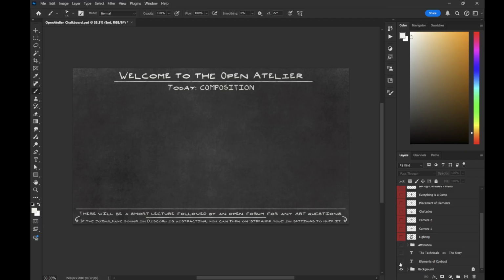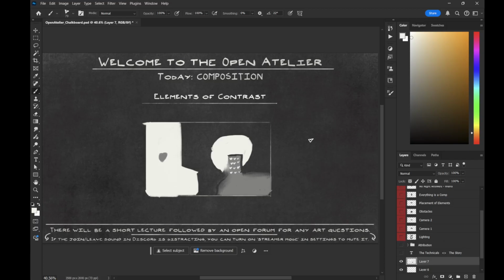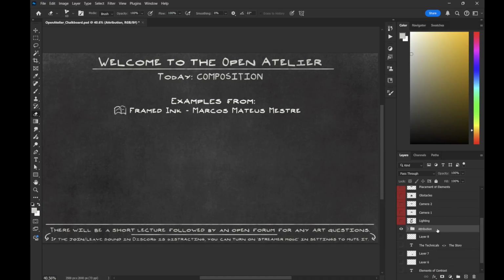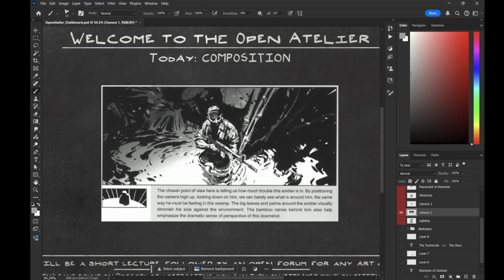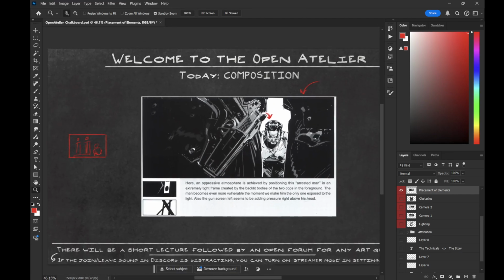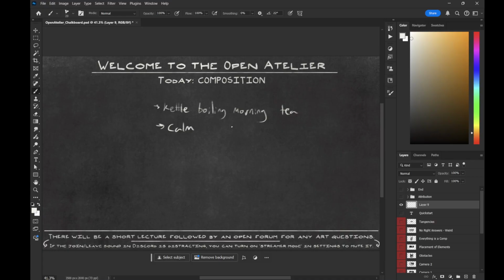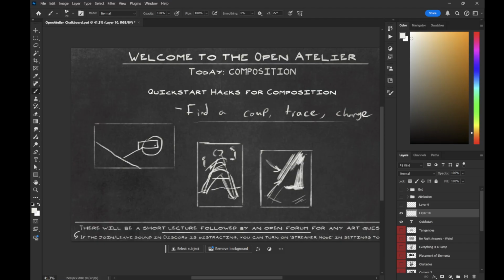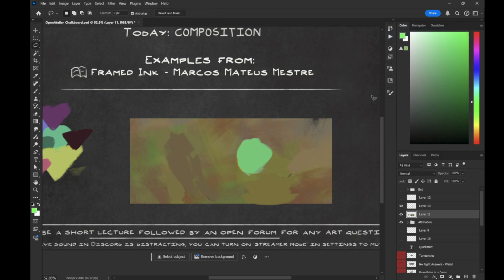Composition Tips and Tricks | Open Atelier